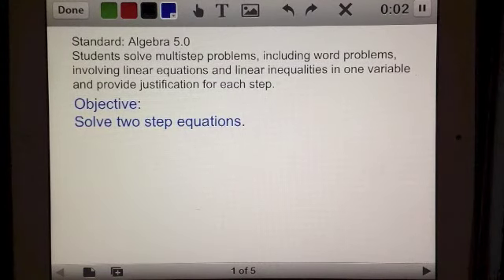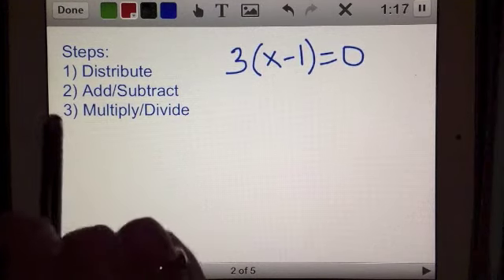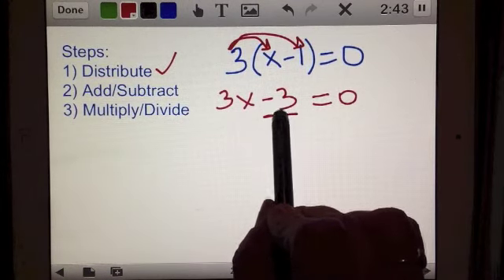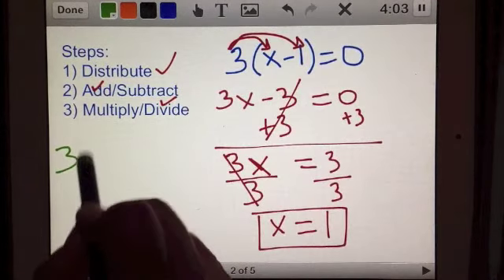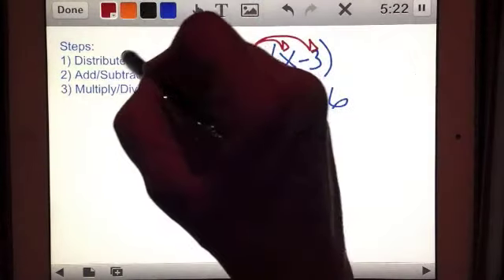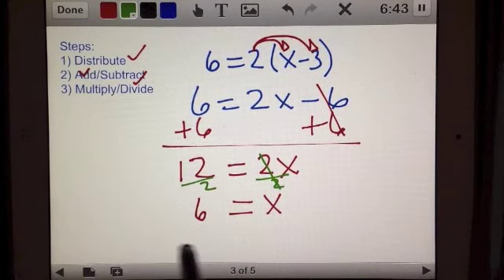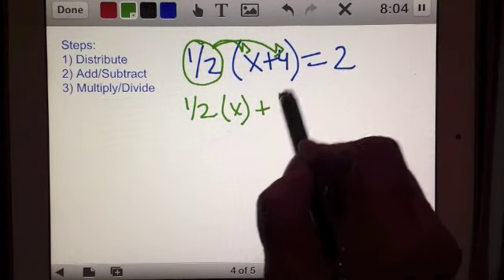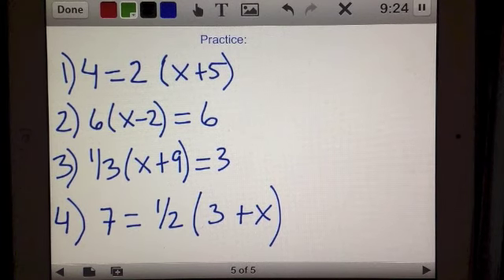Solving Multistep Equations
This video is for teachers.  This video is to be watched first and to be compared and contrasted against another video; "Solving Multistep Equations with SMPs," to observe what can happen with a lesson when the Common Core Standards for Mathematical Practice are incorporated into a lesson.  After watching this video, it is helpful to rate the level of thinking that students are required to do if they complete the work successfully in this lesson, using the Hess Rigor Matrix and then compare your rating with that of the second video. (Just to be clear: the lesson in this video is NOT a model lesson for how to teach solving multistep equations, it is only meant to be used for comparison purposes with the other video).